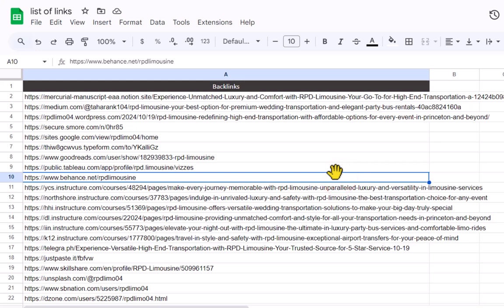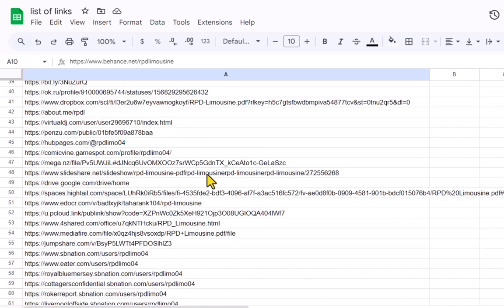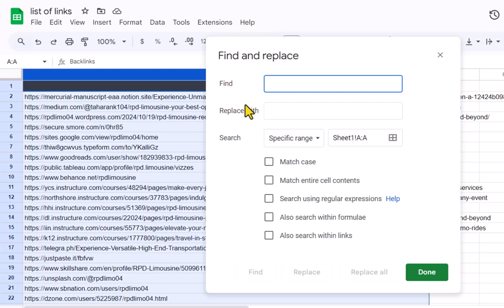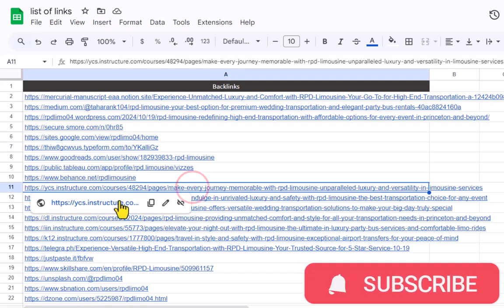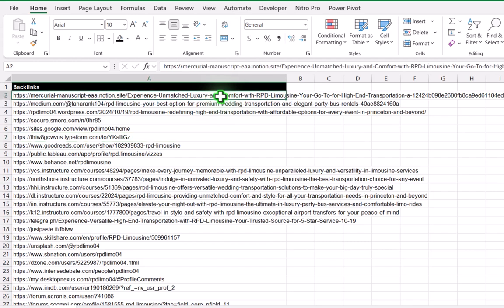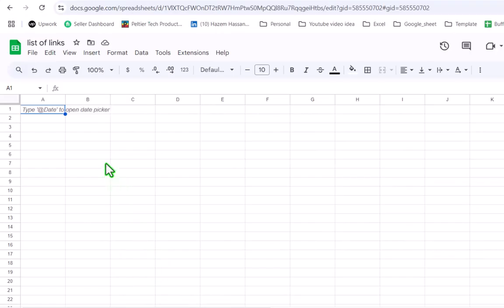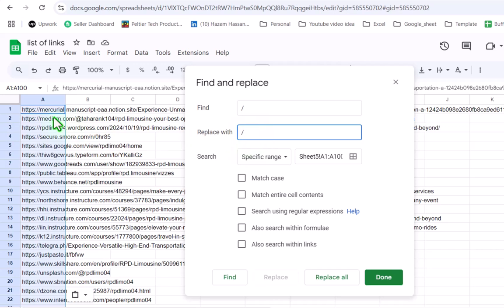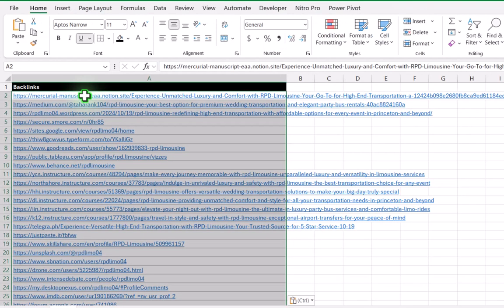Convert Text URLs into Clickable Links Google sheets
Learn The easist way to convert Non-Clicable URL to Clicable URL without any Formula and Thirdparty software.
0:00 Google Sheet Method
0:40 URL to Hyperlink (Excel Method)